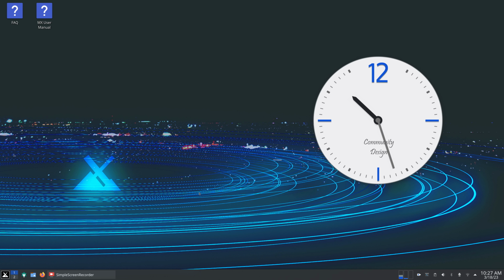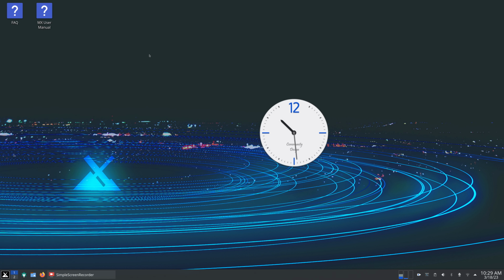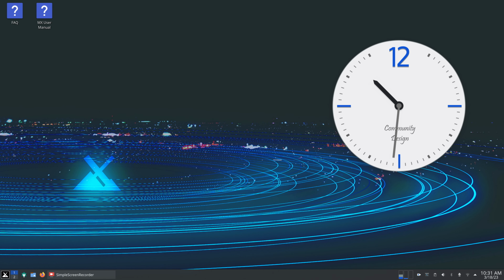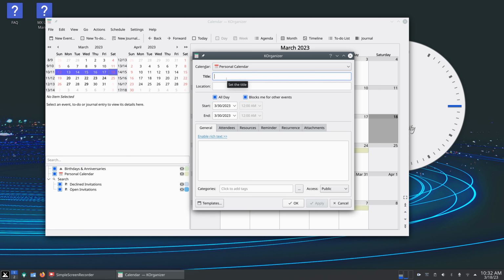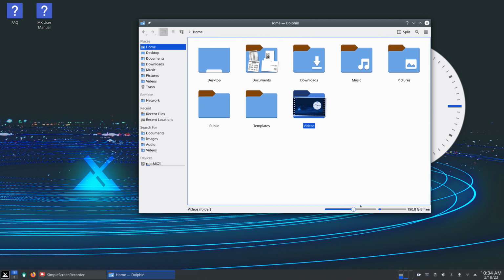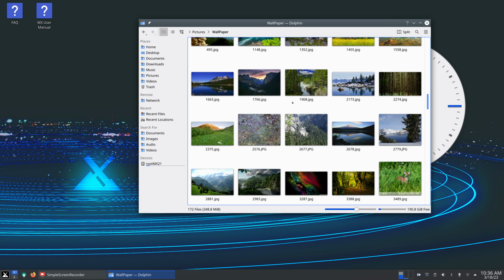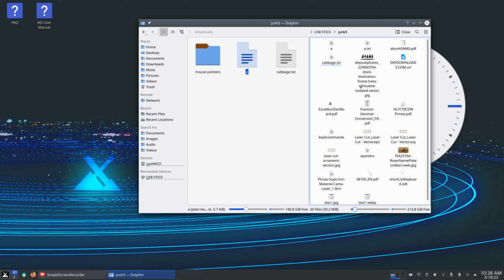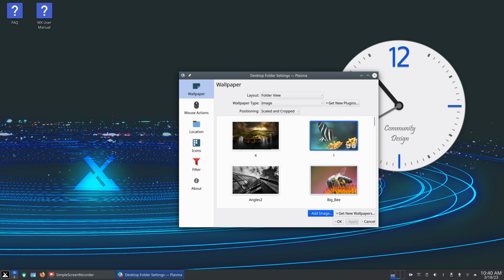MX Linux - KDE Plasma - New user tips.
How to tips for new users of MX Linux 21.3 KDE Plasma desktop. Best viewed on large screen. Filmed in 4K.

0:00 - Intro MX Linux New user tips
1:40 - How to add Widget's
3:04 - This is being filmed in scaled mode
3:37 - Mouse cursor size
3:55 - Edit Panel bar height
4:15 - KOrganizer - calendar stuff
6:08 - Installing KOrganizer tip
6:50 - Resizing icons in file manager
8:59 - Split view in file manager
11:43 - Tip when adding image wallpaper
13:10 - Subscribe to Linux for Seniors